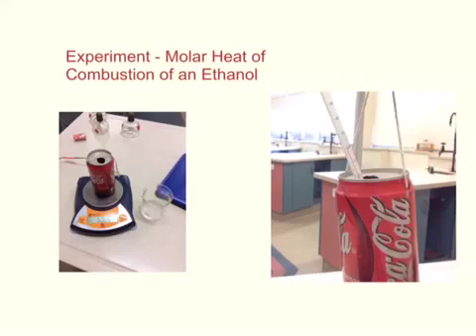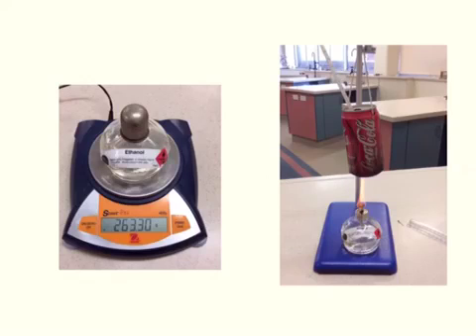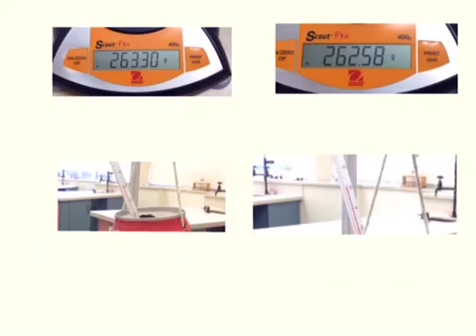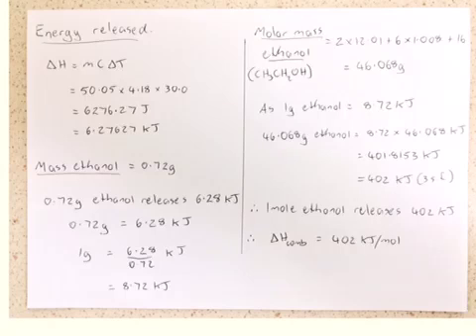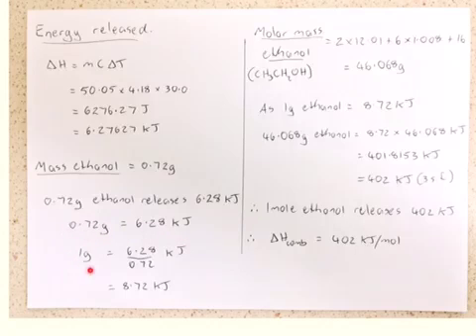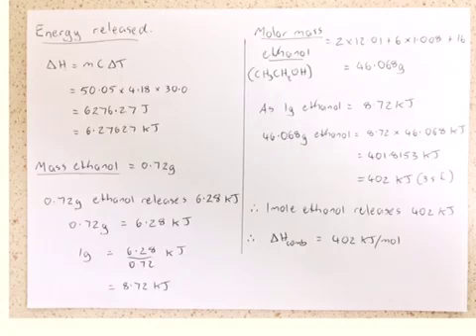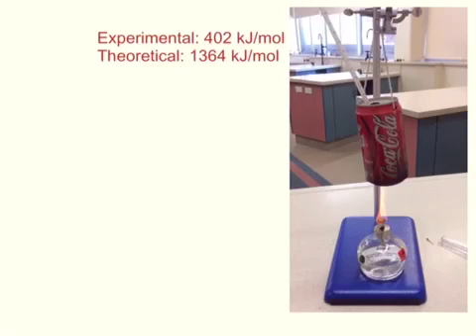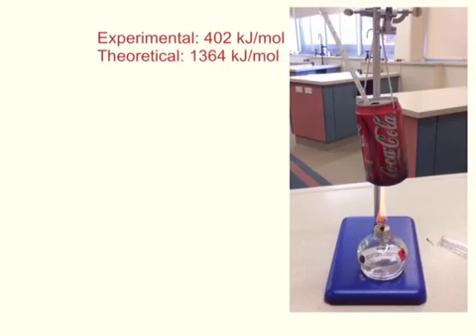HSC Chem Prac - Molar Heat of Combustion of Ethanol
HSC Chemistry Mandatory Prac - Molar Heat of Combustion of Ethanol